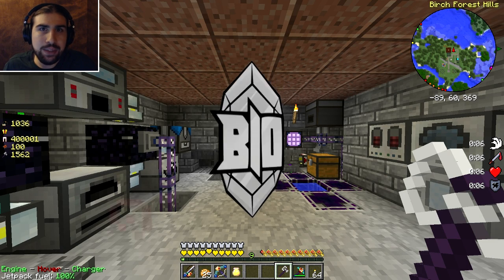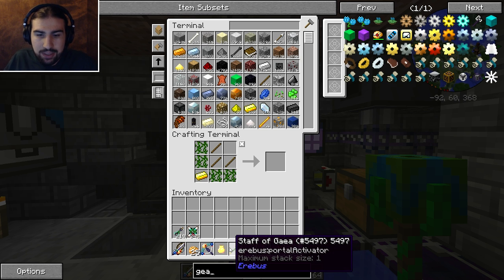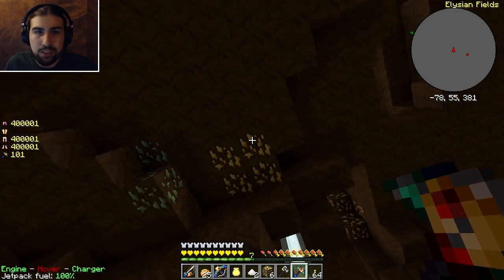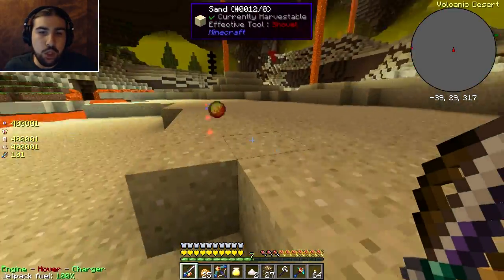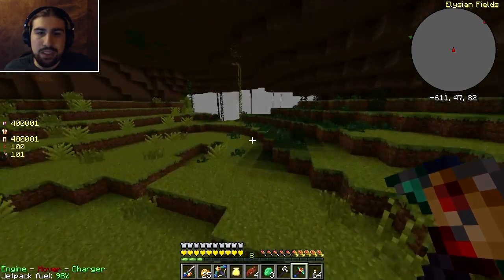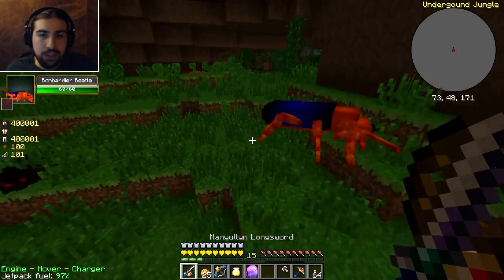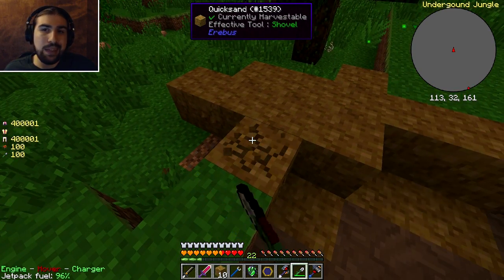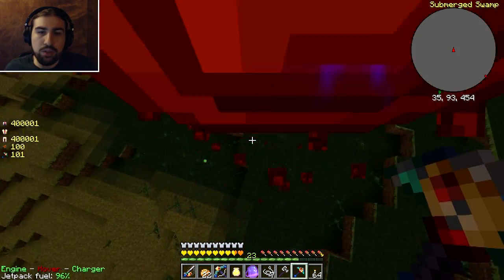Minecraft Untamed Chaos Survival Let's Play: Ep. 58- Bugs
I go to explore a new dimension and run into some bugs...

Untamed Chaos is a Singleplayer Minecraft Modded Survival Let's Play focused on exploring the world and learning new mods. It uses a custom 1.7.10 mod pack with a variety of mods to explore and a focus on magic and tech. In this series, I will explore the world and fend off dangerous creatures while I research the mystical arts and build useful machines. You can find the Mod List and Download for the Mod Pack